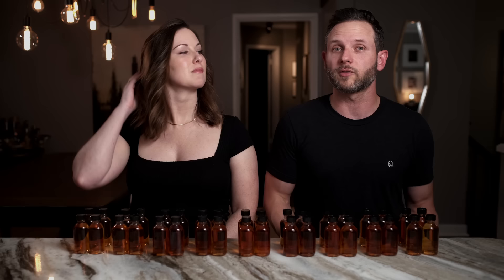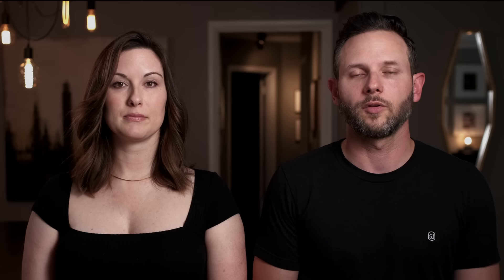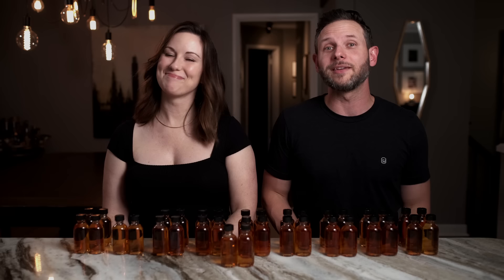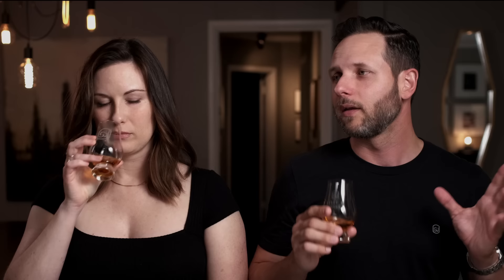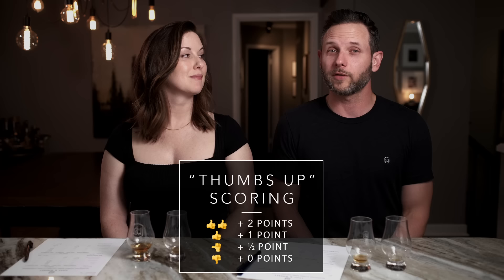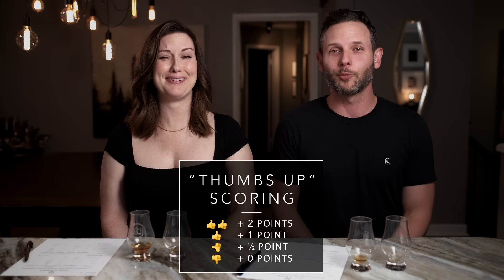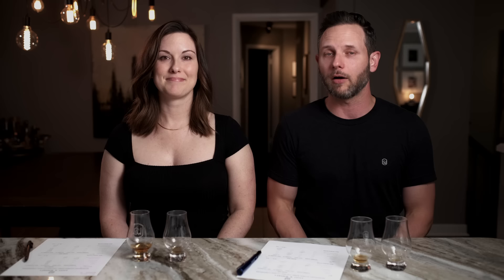Are These Hard-To-Find Bourbons Overrated? | Elmer T Lee vs Eagle Rare BLIND REVIEW & COMPARISON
JOIN THE COMMUNITY & GET EXCLUSIVE CONTENT
PARTICIPATE IN PRIVATE LIVESTREAMS & BLIND FLIGHT NIGHTS

JOIN OUR NEXT LIVESTREAM
Sunday, September 11th @ 9pm ET/8pm CT

IN THIS WEEK'S VIDEO
GLASS ONE: Elmer T Lee, 90 proof, $43-300+
GLASS TWO: Eagle Rare, 90 proof, $33-100+

00:00 -- Intro
01:21 -- First Impressions
05:46 -- Tasting Scores
07:47 -- Reveal & Reactions
13:39 -- Real World Scores
19:31 -- Bloopers

We entered this matchup into our blind sample pool because they're both sought after bottles from the Buffalo Trace distillery. At suggested retail prices, Elmer T Lee sells for $43 and Eagle Rare sells for $33. Often times Eagle Rare is marked up to $60-100 by price gougers and Elmer T Lee is marked up to $300. We wanted to see if either struck us as anything special when tasted totally double blind.

RELATED LINKS:
2 oz Boston Round Sample Jars

GET IN TOUCH WITH US

VS1CBIFO31M881R8